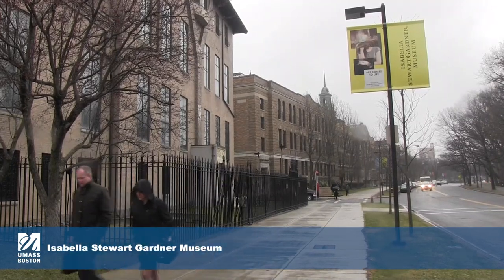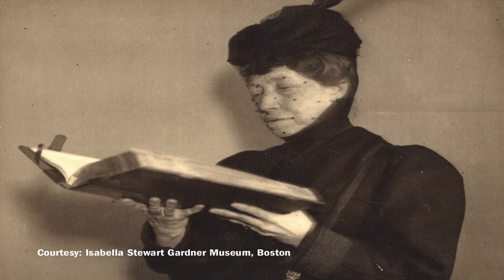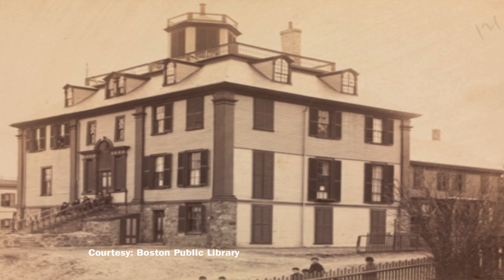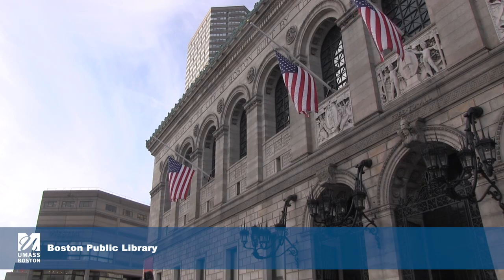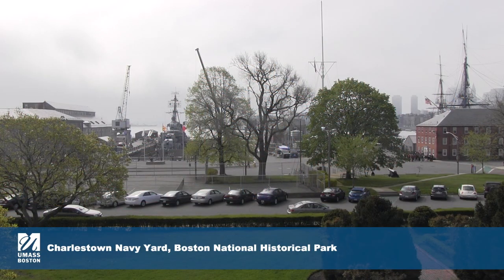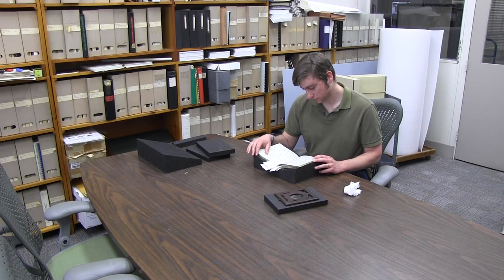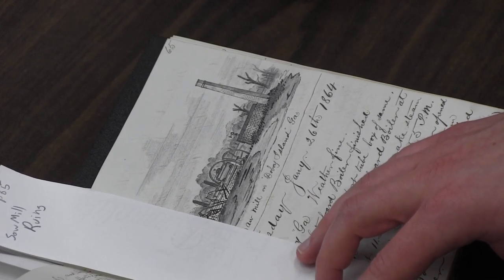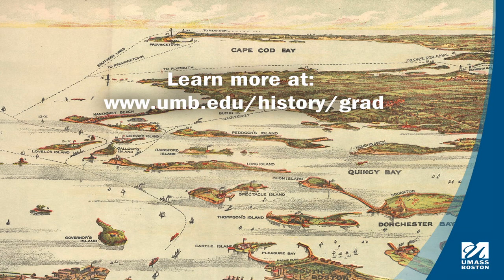UMass Boston Grad Students in Public History and Archives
Internships constitute a critical part of UMass Boston's graduate history programs in public history and archives. In this video, four recent graduates and their internship supervisors discuss their experiences working at cultural institutions in Boston, including the Isabella Stewart Gardner Museum and Boston National Historical Park. To learn more about the work of our graduate students